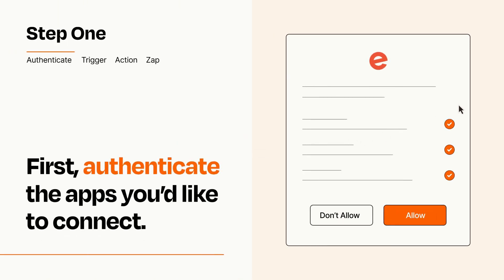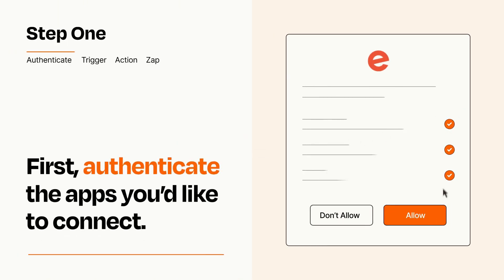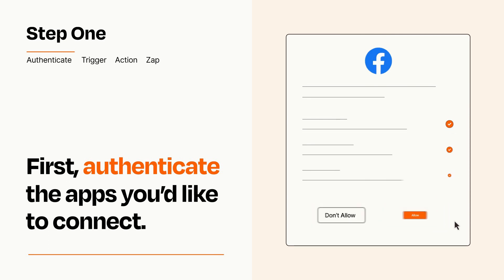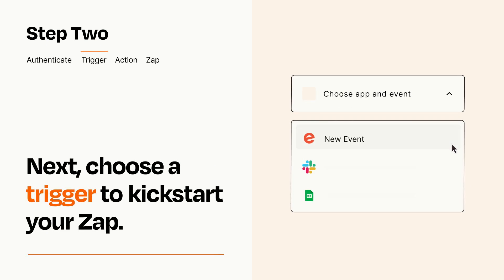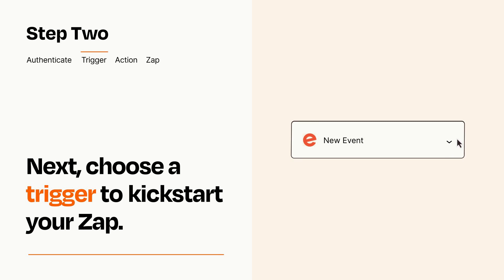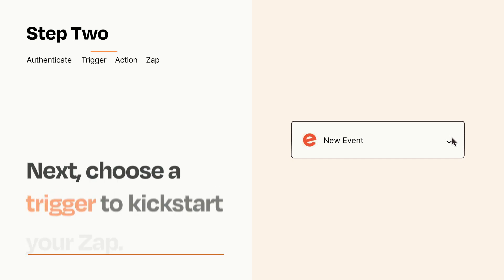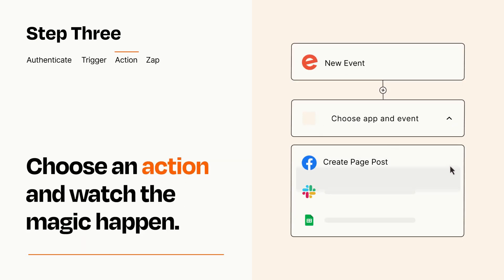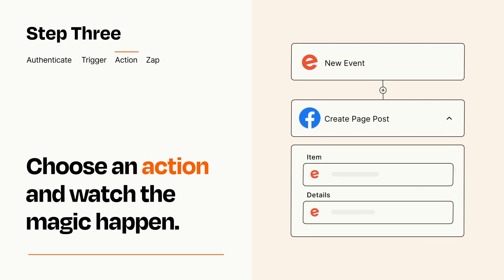How to connect Eventbrite to Facebook Pages - Easy Integration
So you want to connect Eventbrite to Facebook Pages? You can do it with Zapier!